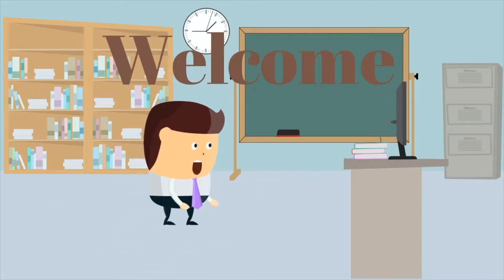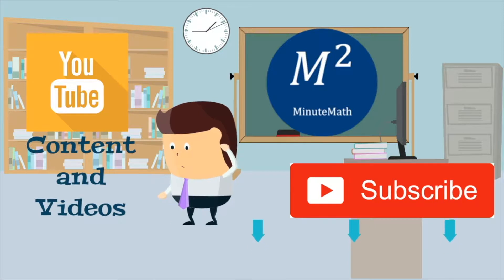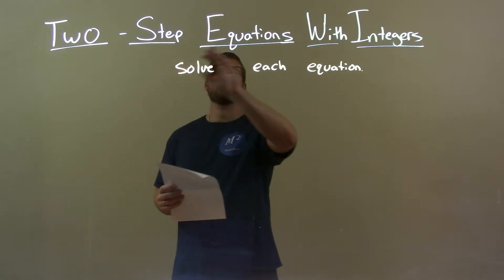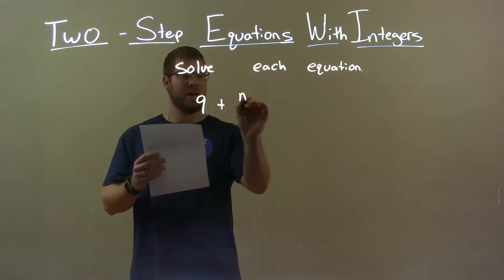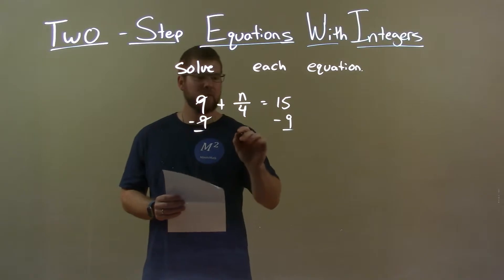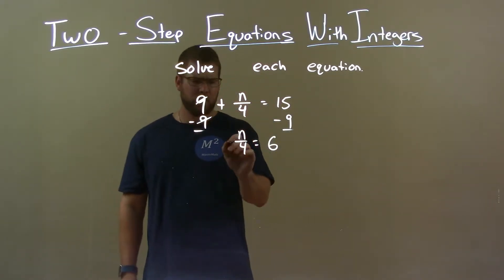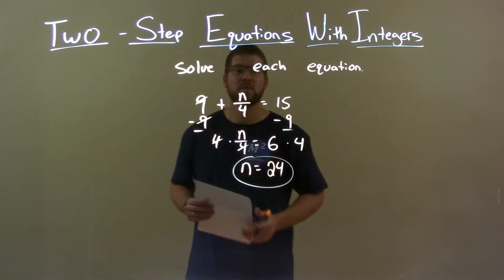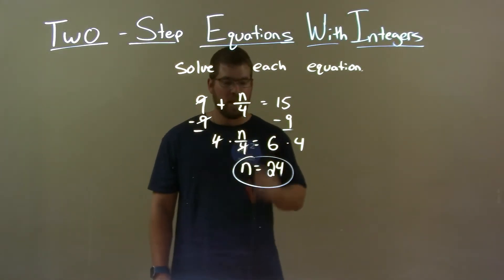Solve 9+n/4=15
In this math video lesson on Two-Step Equations with Integers, I solve 9+n/4=15.